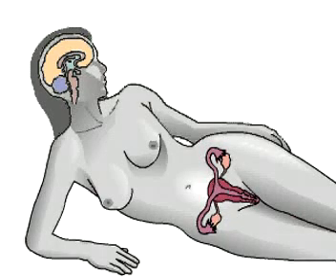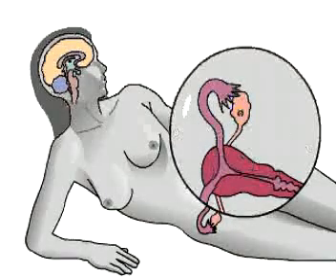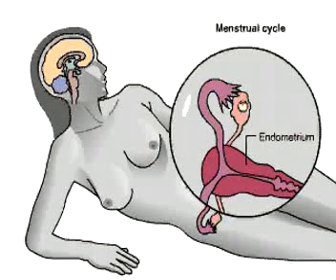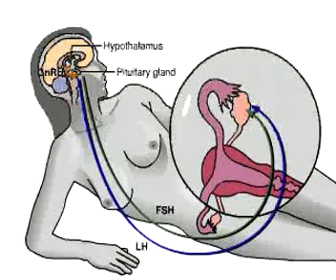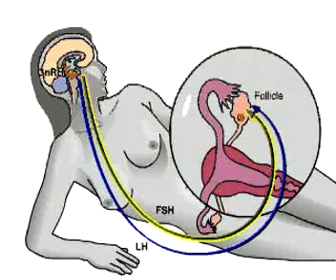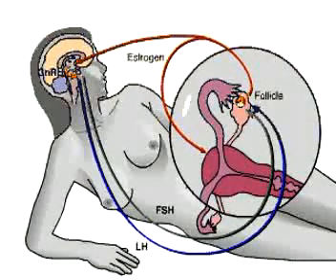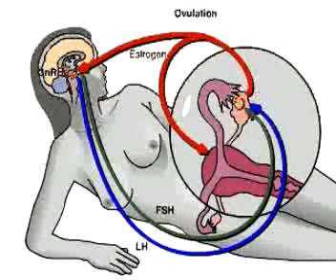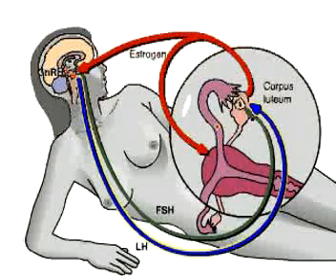S11 Su thu tinh va hinh thanh kinh nguyet